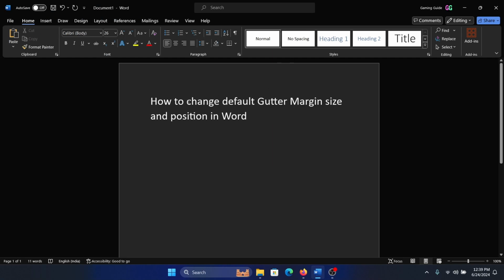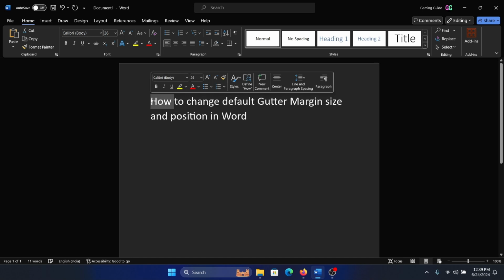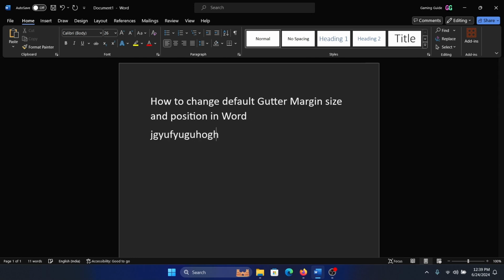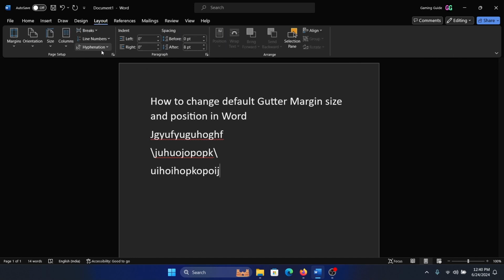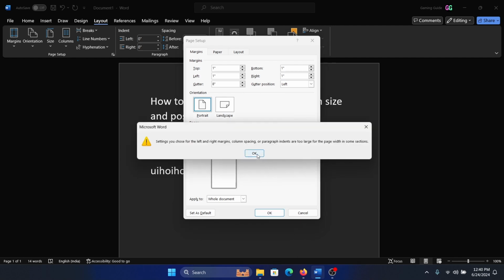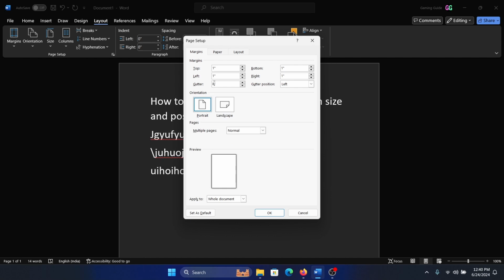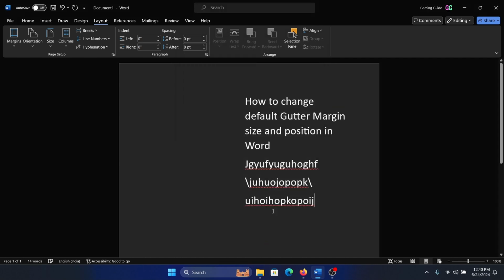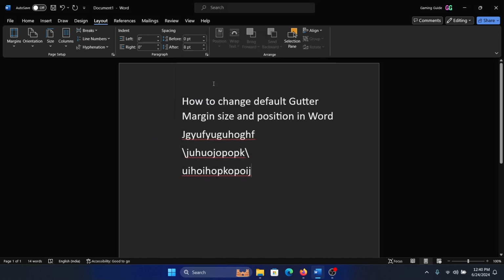How to Change Default Gutter Margin Size and Position in Word on Windows 11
Video Title: How to Change Default Gutter Margin Size and Position in Word on Windows 11

If you wish to  change default Gutter Margin size and position in Word then please watch this video.